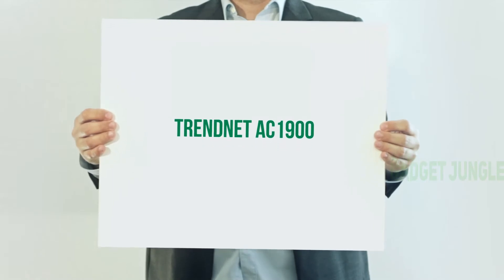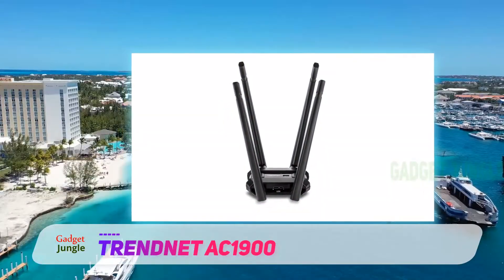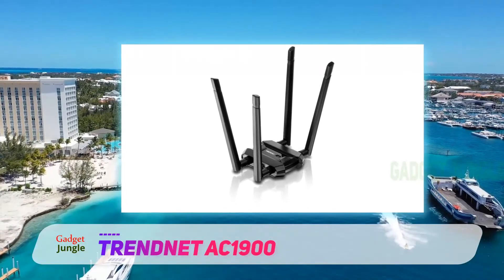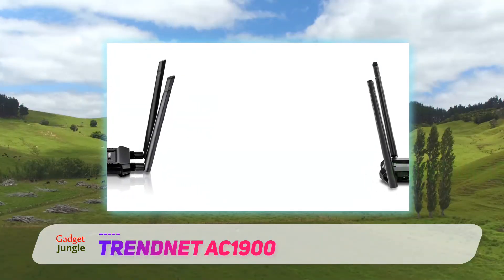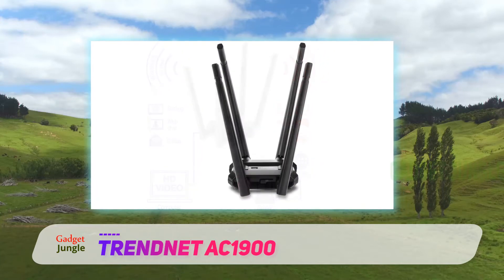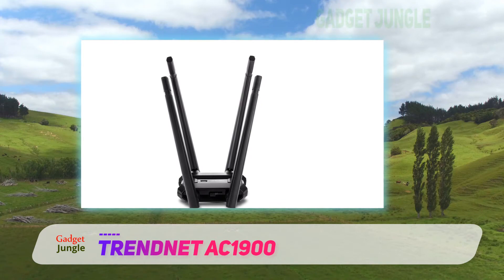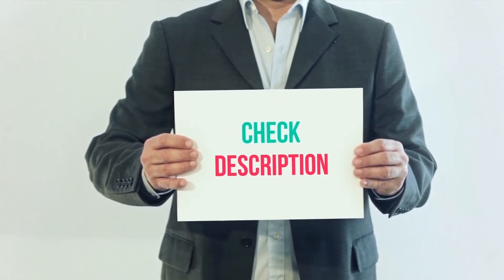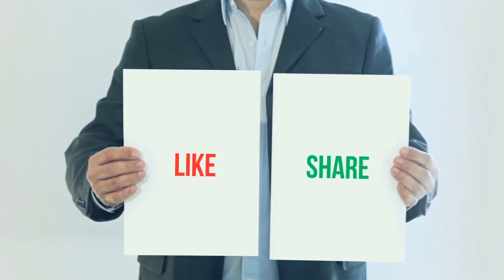The Best Usb Wifi Adapters - TRENDnet AC1900 Review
TRENDnet AC1900 - Is One Of The Best Usb Wifi Adapters Of 2022!